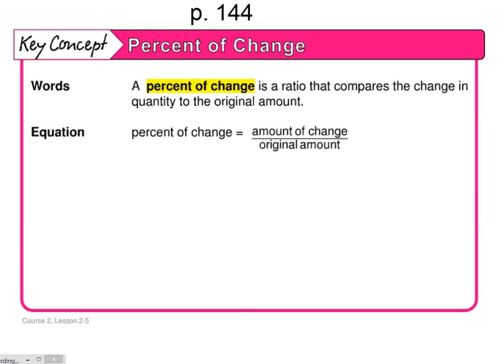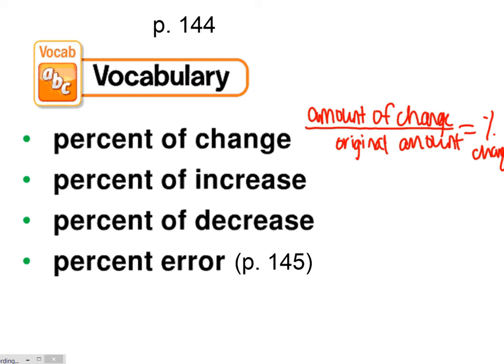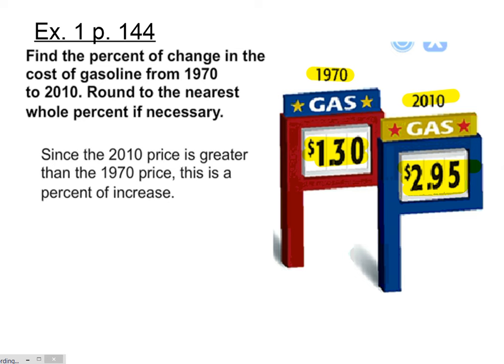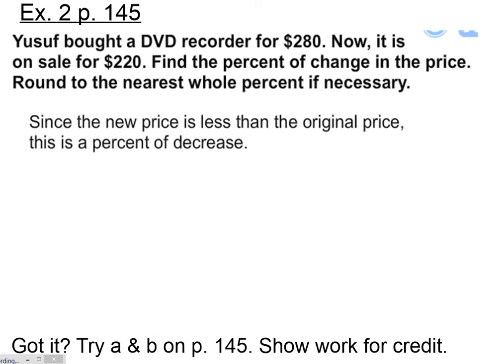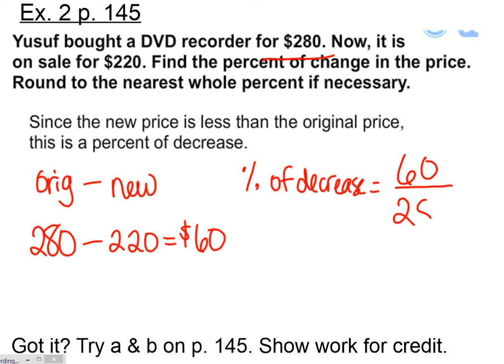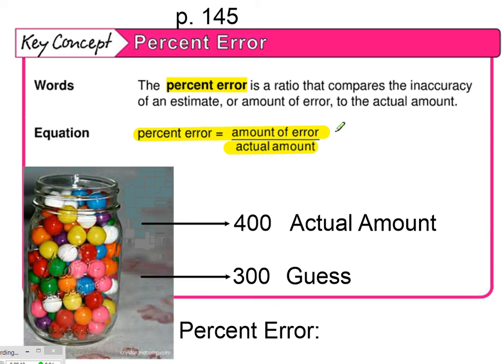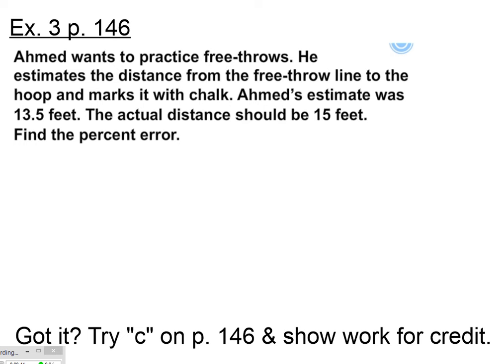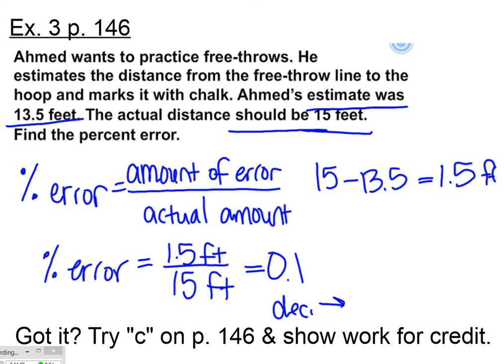CA Math Lesson 2 5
Percent of Change and Percent of Error